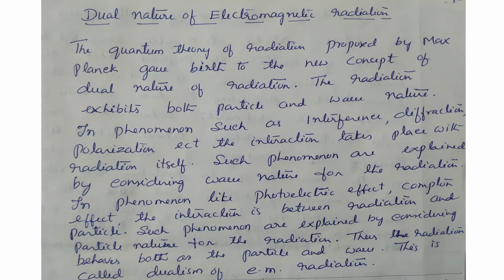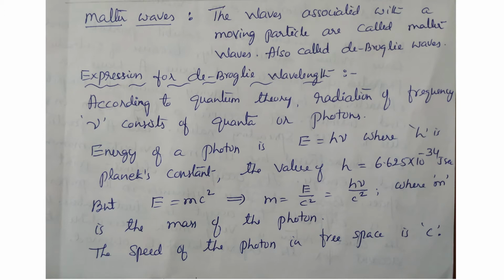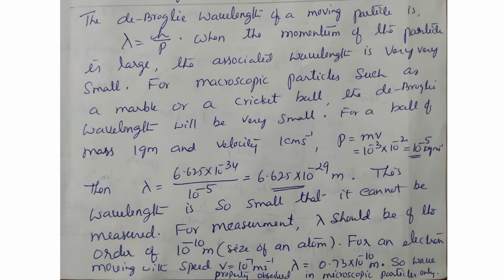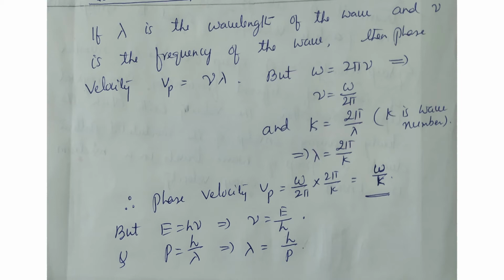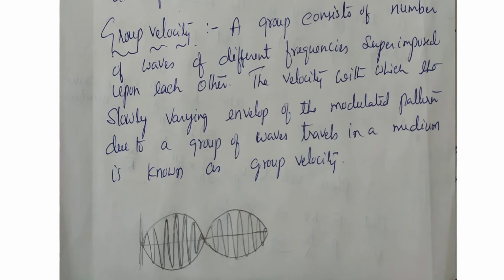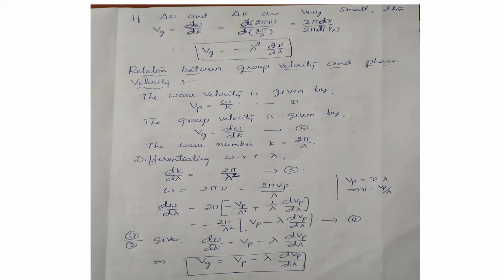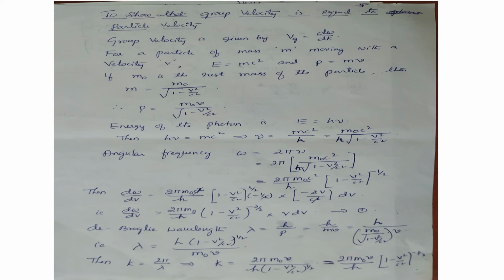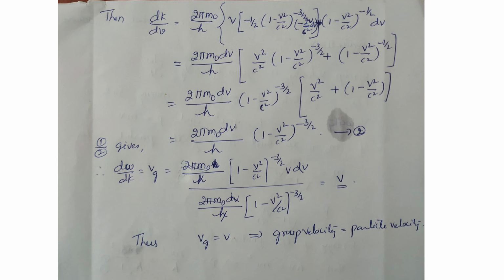III B.Sc : Dual Nature of Matter Part - 4 lecture by Ms. Shashikala M. P.